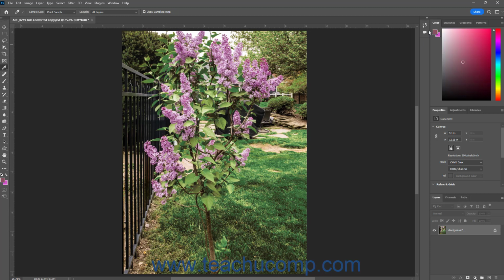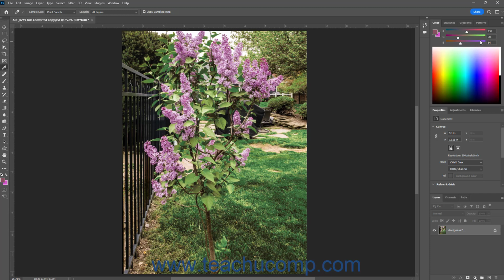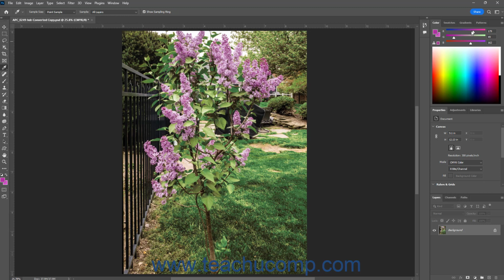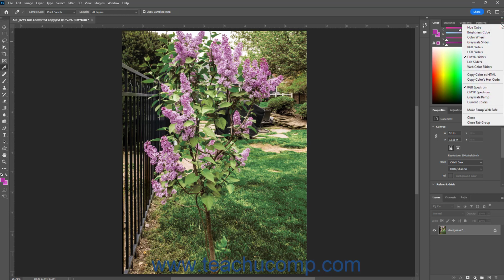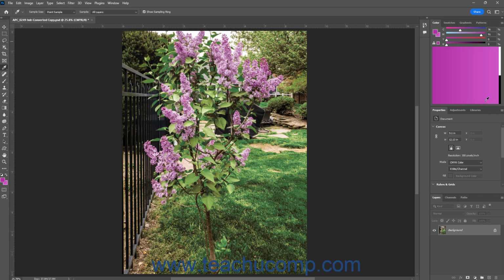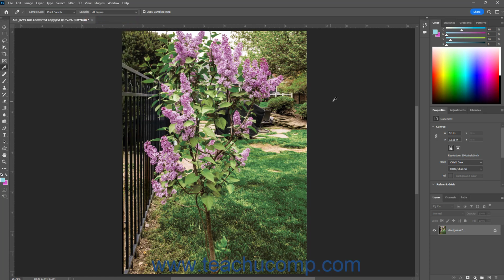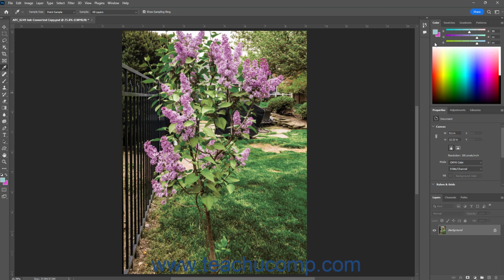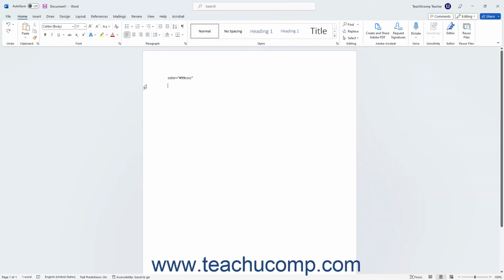Learn How to Select a Color Using the Color Panel in Adobe Photoshop: A Training Tutorial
This Photoshop tutorial video shows you how to use the Color panel in Photoshop. This video is from our complete Adobe Photoshop training, _Mastering Photoshop Made Easy_ ™.